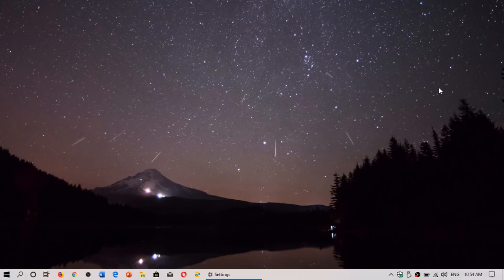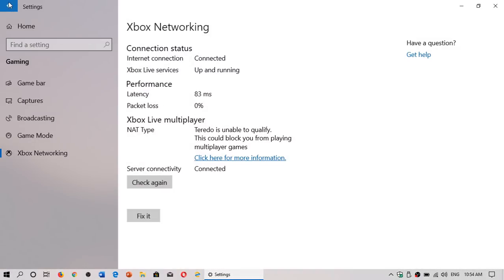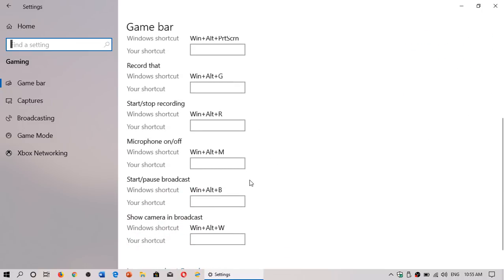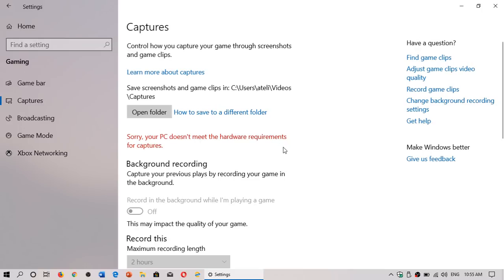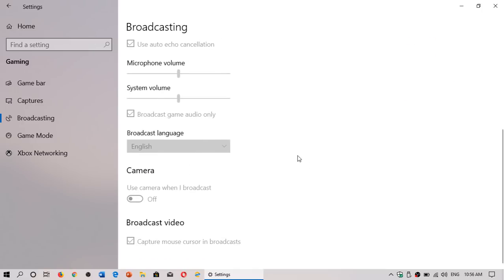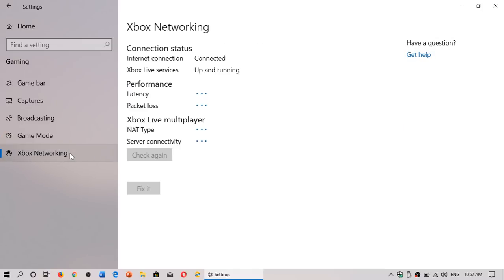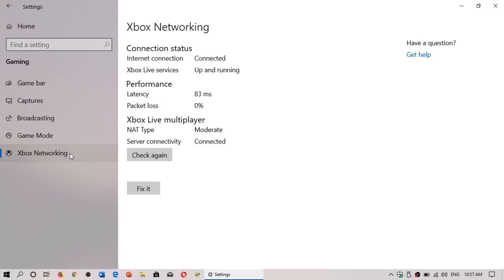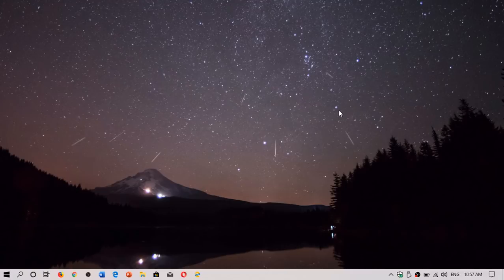Windows 10 May 2019 update Offers many options for Gamers in the Settings app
Gamers have lots of features in version 1903 from Game bar improvements to Streaming and recording of game play